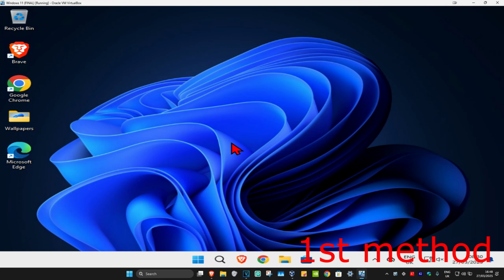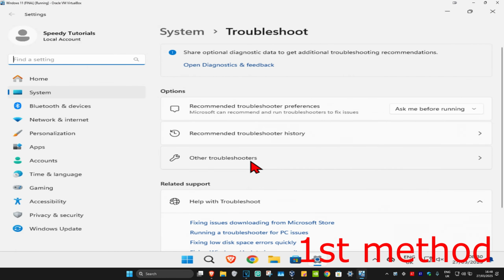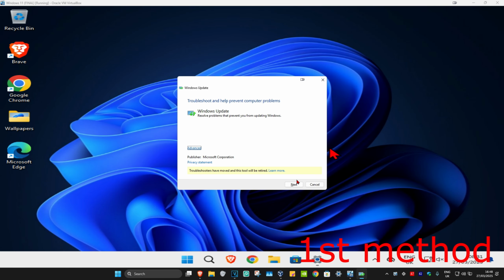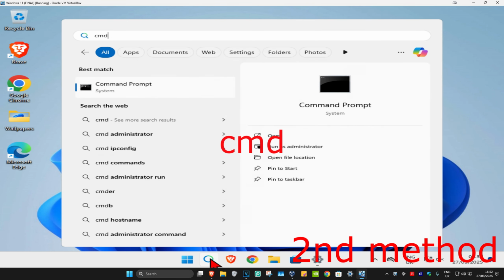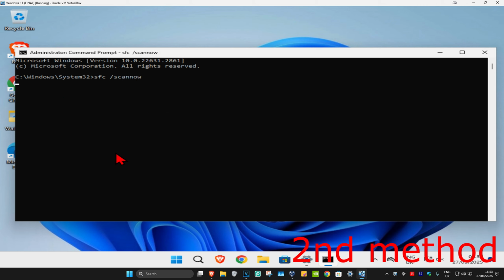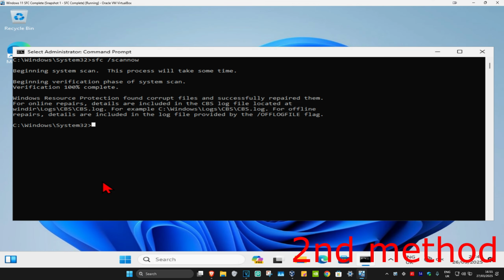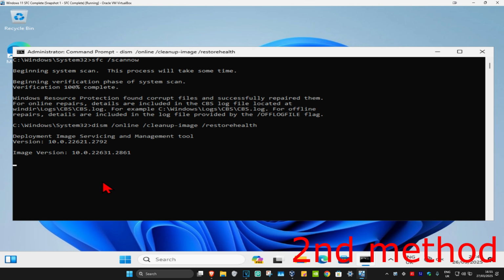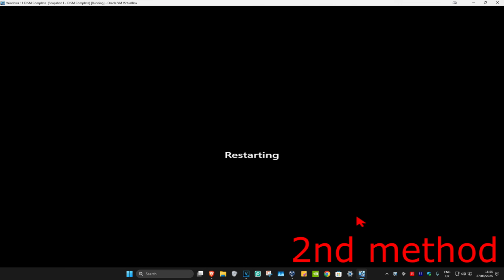Fix Windows Update Error 0x80070017 in Windows 11 [2 Solutions] 2025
How To Fix Windows Update Error 0x80070017 in Windows

In this tutorial, I’ll show you how to fix Windows Update Error Code 0x80070017. This error typically occurs when there’s a problem with your Windows Update files, often due to corruption or incomplete files. Follow the steps to resolve the issue and successfully install updates.

Issues addressed in this tutorial:

Fixing Windows Update Error Code 0x80070017
Resolving corrupted or incomplete update files
Running Windows Update Troubleshooter
Repairing Windows system files using SFC and DISM
Ensuring proper storage and disk space for updates